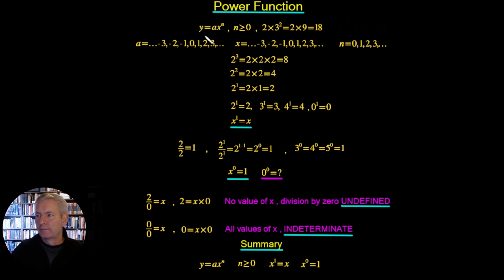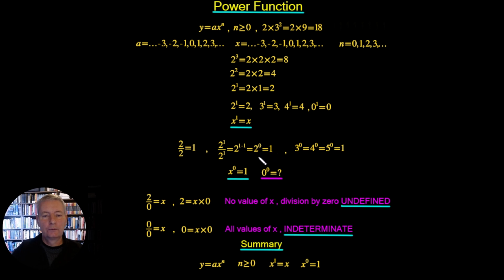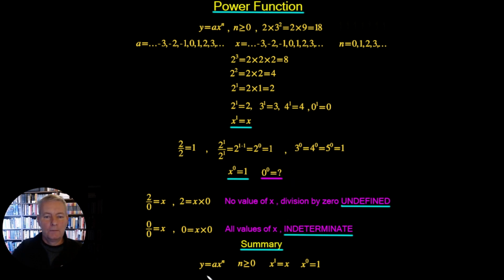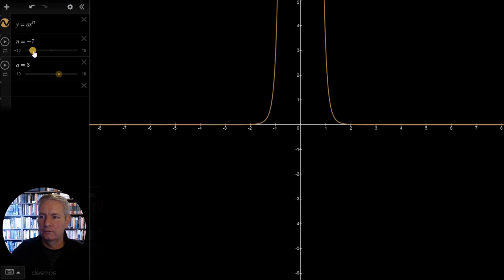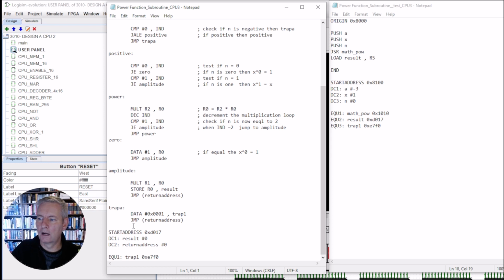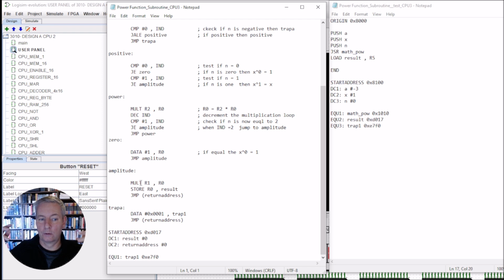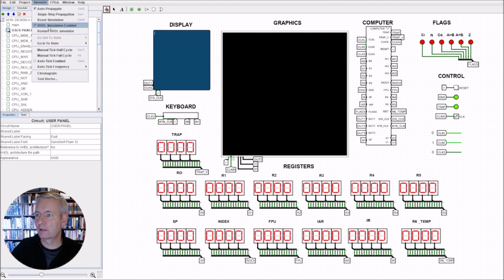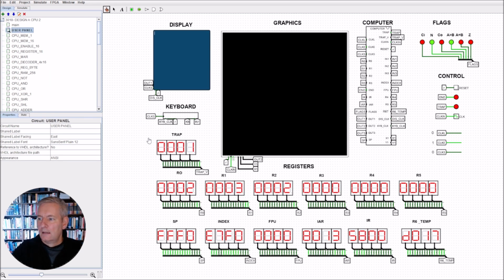Design a CPU 3 - Mathematics Library Power Function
Power function in assembly language running on our own cpu.